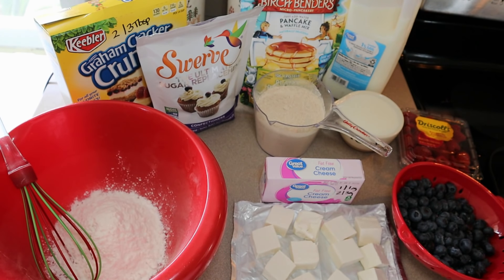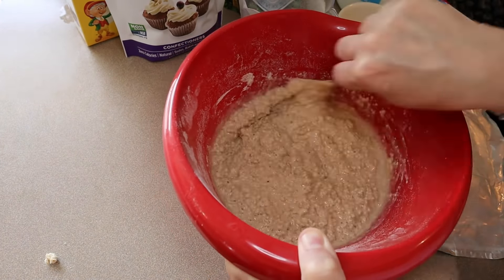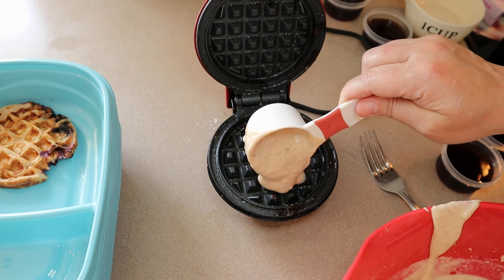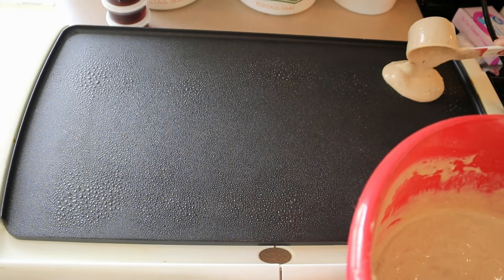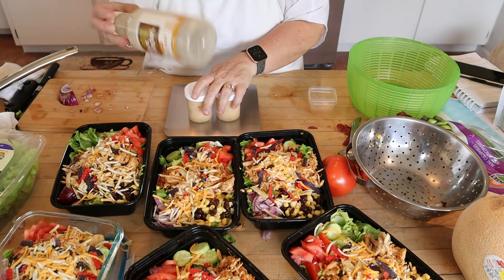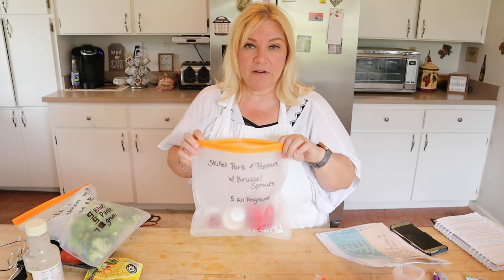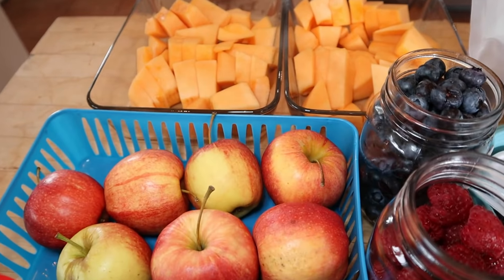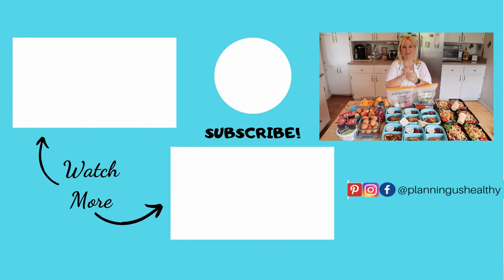WEEKLY MEAL PREP | BLUEBERRY CHEESECAKE PANCAKES | TURKEY TACO SALAD| MyWW💙💜💚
We all have a fail once in a while! Let's just say making waffles didn't go so well! LOL

00:00 START
01:33 BREAKFAST PREP: Blueberry Cheesecake Pancakes
15:35 LUNCH PREP: Turkey Taco Salad
21:23 DIY DINNER MEAL KITS
25:14 SNACK PREP
26:32 POINTS REVIEW
28:05 OUTRO
👀RECIPES:
BLUEBERRY CHEESECAKE PANCAKES 💙6| 💜6 | 💚6
TURKEY TACO SALAD 💙3 | 💜3 | 💚7
Modifications: I just substituted turkey in place of the chicken.
GARLIC-PARMESAN SALMON 💙2 | 💜2 | 💚10 (For green, the points depend on if you use farmed or wild-caught, as well as how much you use - the points here are using about 5 oz. farmed, but I have since started using wild-caught which is fewer points on green)
SKILLET PORK & PEPPERS 💙5 | 💜5 | 💚5
The following recipe was mentioned but not shown:
PHILLY-STYLE HASSELBACK CHICKEN 💙4 | 💜4 | 💚7
👀 ITEMS USED IN THIS VIDEO:
Dash Mini Waffle Maker
Rubbermaid Takealongs Blue Meal Prep Containers
Gallon Reusable bags
Snack & Sandwich Reusable bags
Ozeri Food Scale
SMARTPAN Knife Set
12-oz Mason Jars
Black meal prep containers: purchased at Walmart
Meal Planner I use:
SKINNYTASTE MEAL PLANNER
FITBIT I'm wearing
👀 MISFITS MARKET is a subscription box of sometimes funny-looking, always delicious produce, designed to break the cycle of food waste, available in select states.  and using my code: COOKWME-TA4XTH